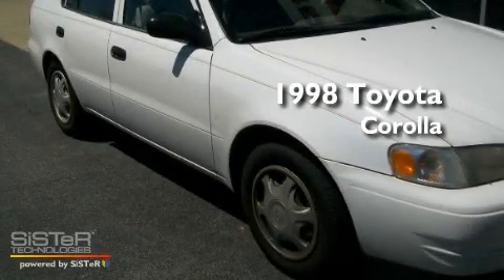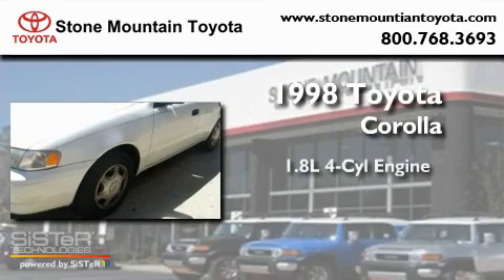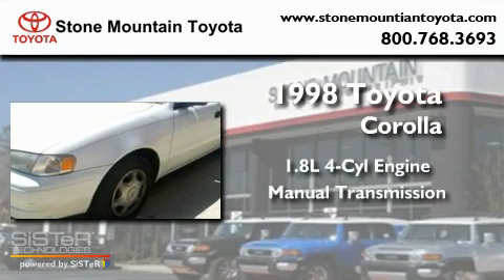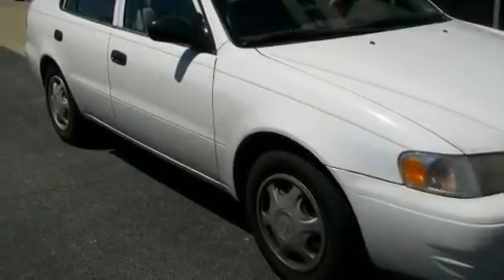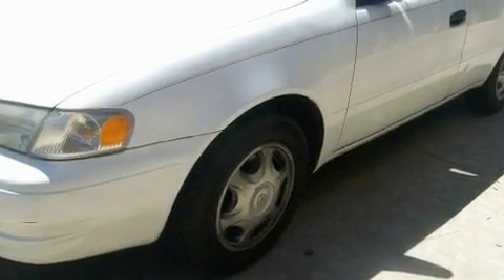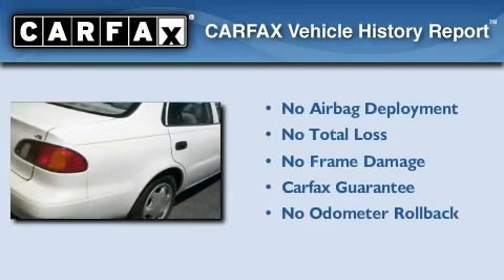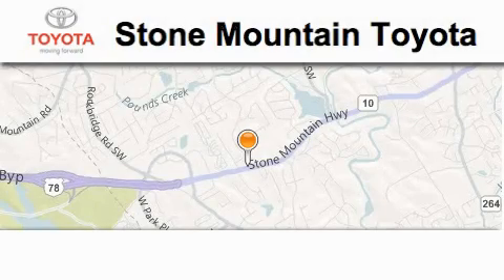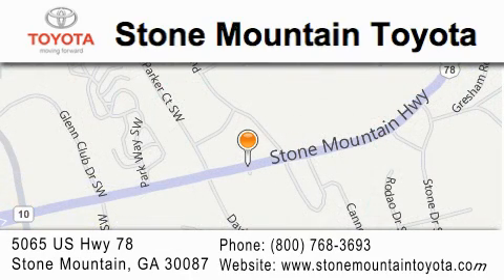1998 Toyota Corolla Stone Mountain GA 30087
Year : 1998
 Make : Toyota
 Model : Corolla
 Engine : 1.8L I-4 cyl
 Trans . : Manual
 Exterior : Super White
 Miles : 212,746
 Interior : Grey
 Stone Mountain Toyota
 5065 U.S. Highway 78
 Stone Mountain , GA 30087
 Preowned 1998 Toyota Corolla Stone Mountain GA